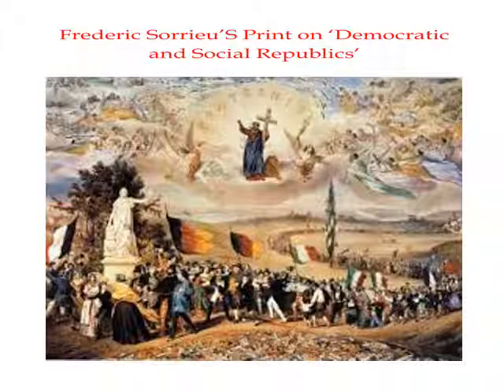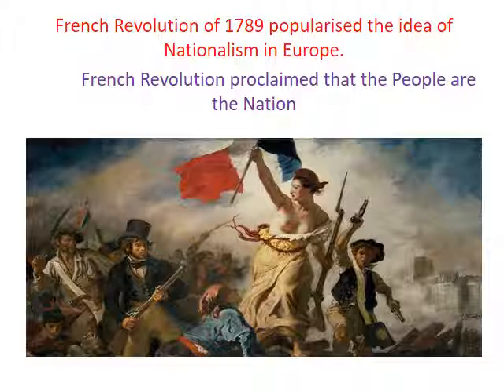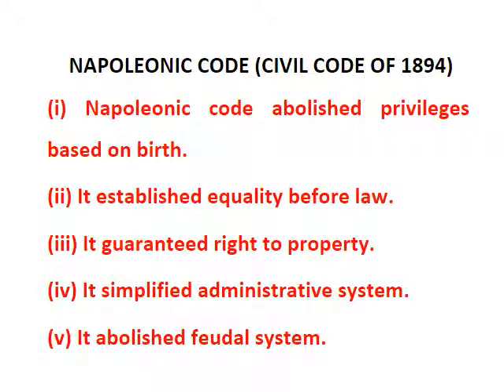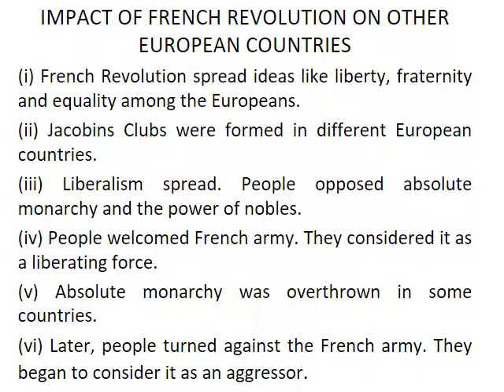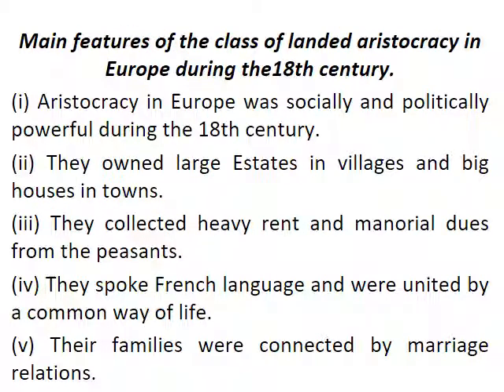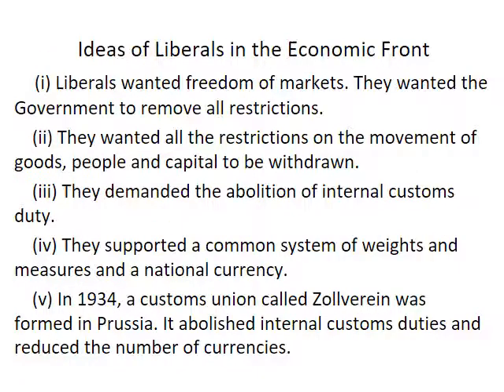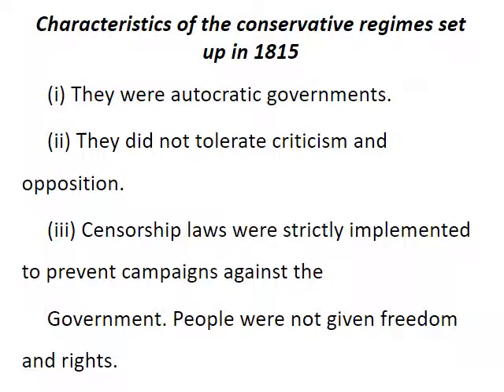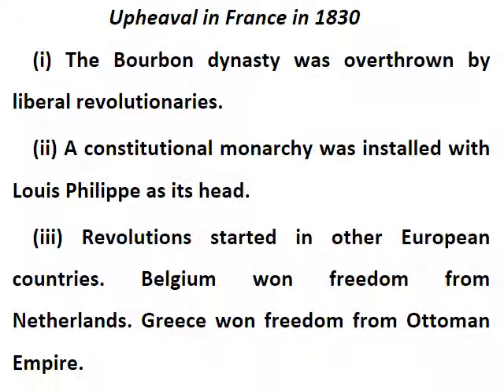S.St_ ClassX_ Rise of Nationalism in Europe Part 1